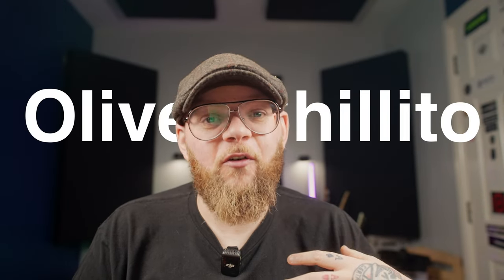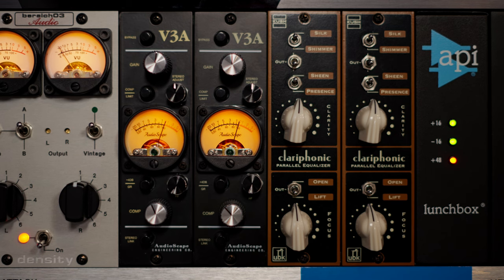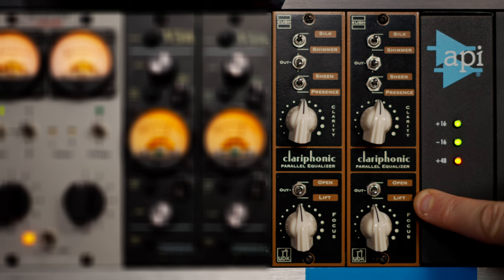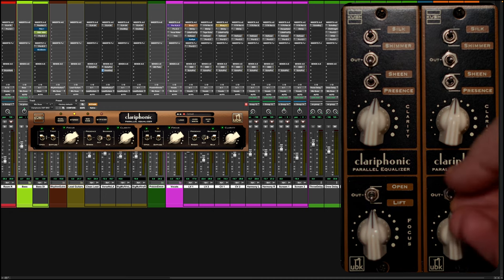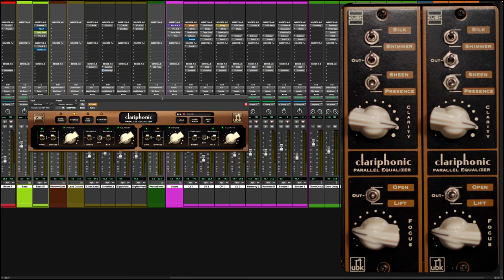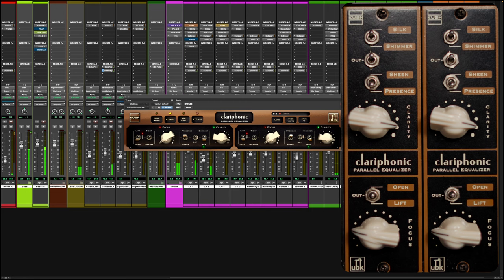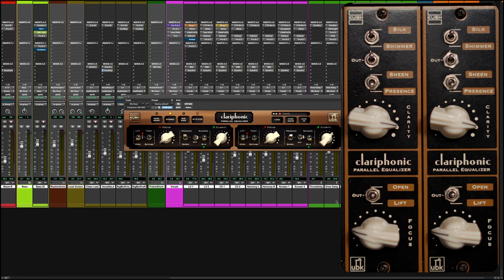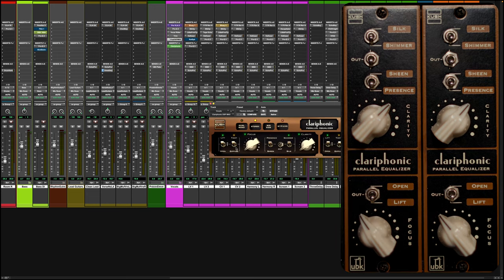Kush Audio Clariphonic. Is it Worth It Vs The Plugin?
The Kush Audio Clariphonic is a parallel high frequency EQ, but does the hardware stack up to the plugin by the same brand!? Well let's find out.

Gear I Use:

DJI Mic 2:

DJI Camera Adapter:

Main Camera:

24mm Lens:

35mm Lens:

20mm Lens:

Video Lights: